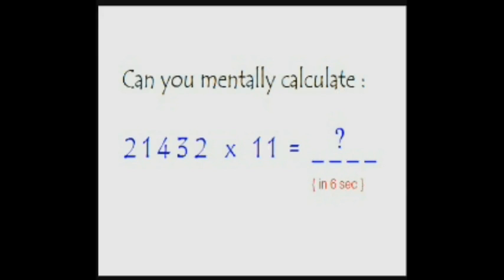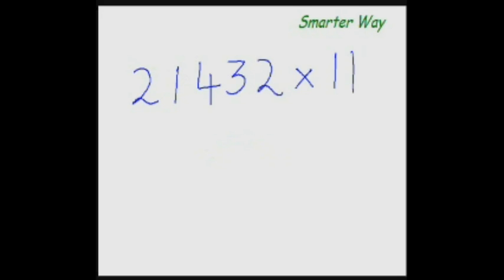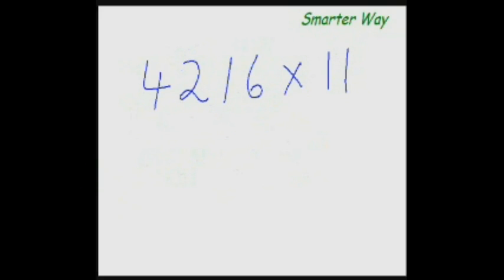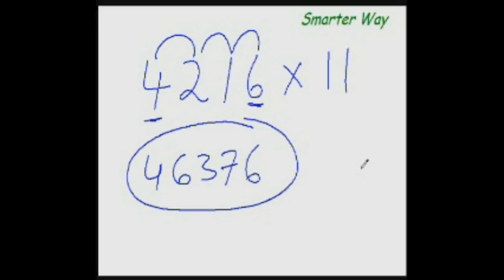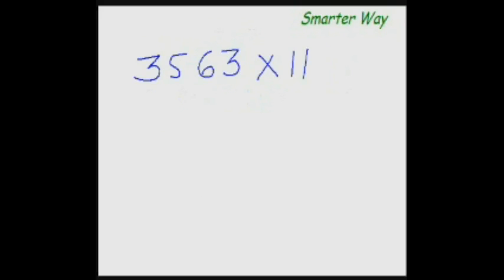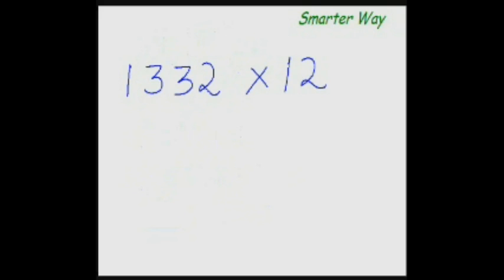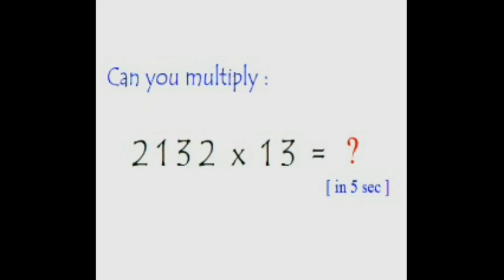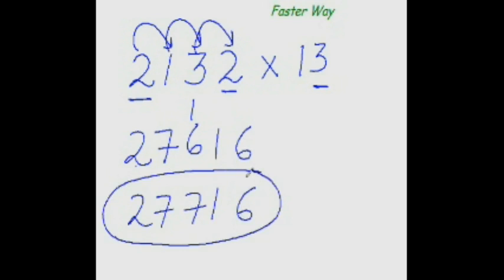Maths 3 -Faster Way to multiply any number with 11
Faster Way to multiply any number with 11